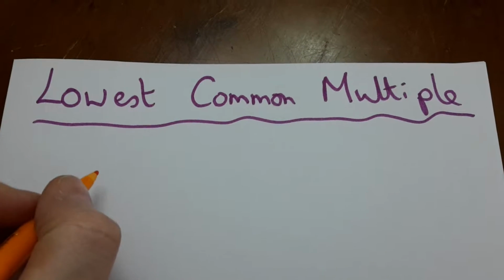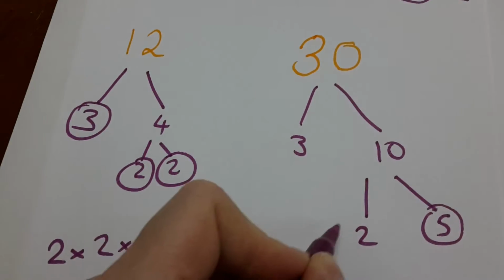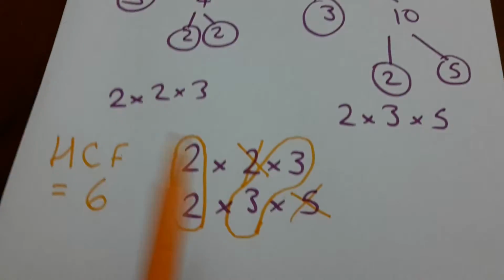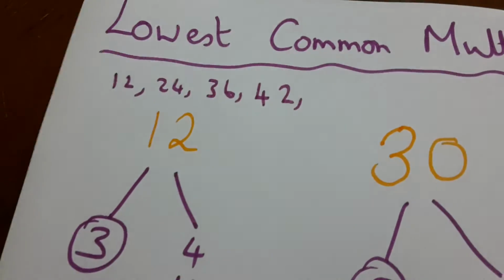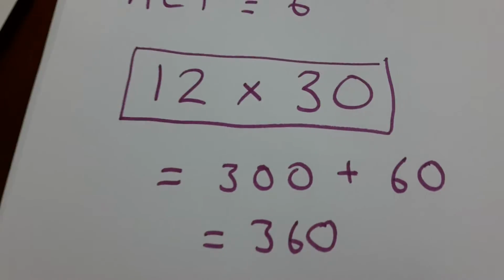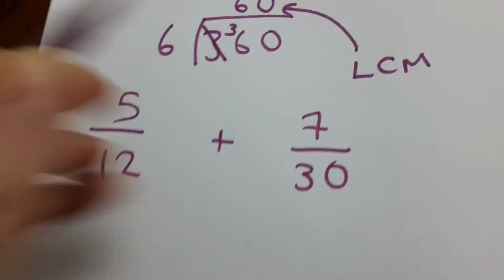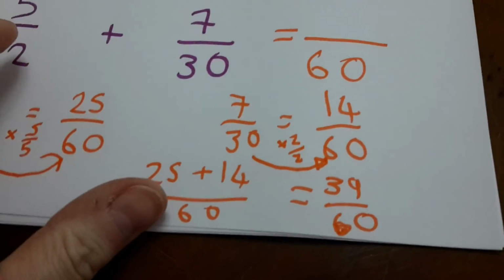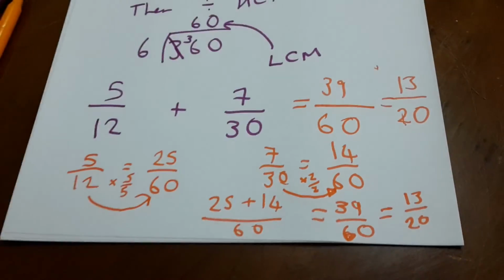Lowest Common Multiple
How to calculate the LCM and why it is an important skill to fractions